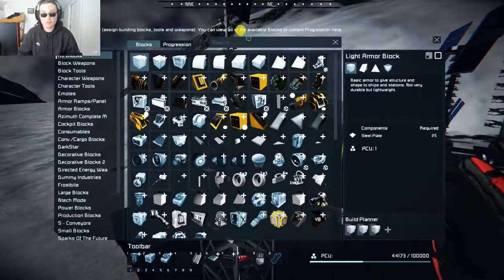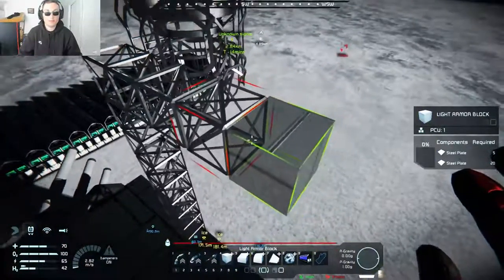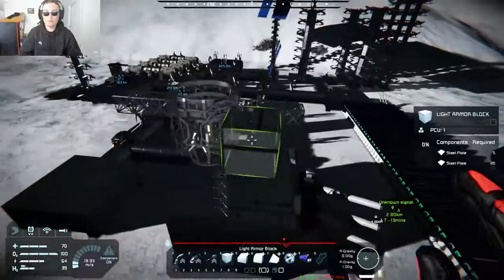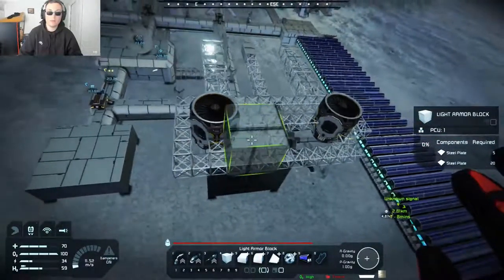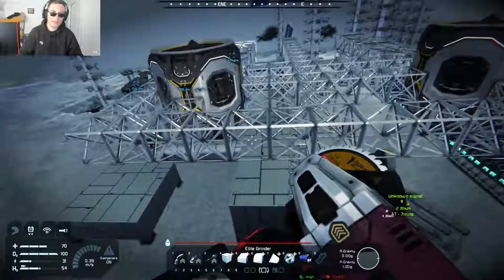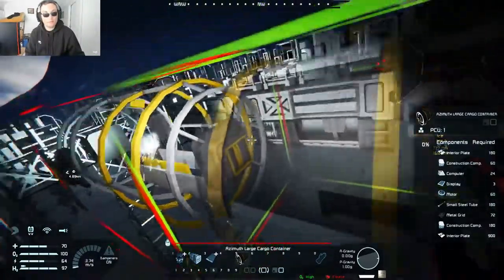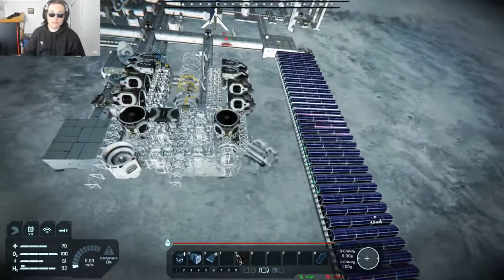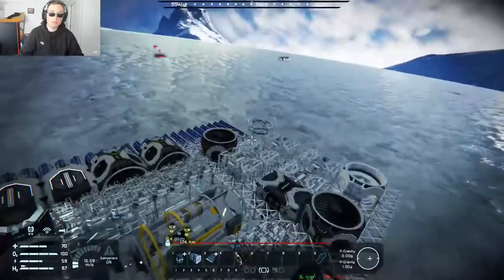spaceengineers lost episode 20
~music~
--nope--